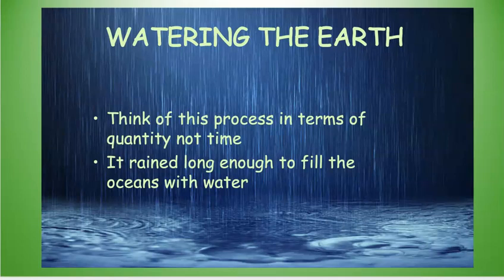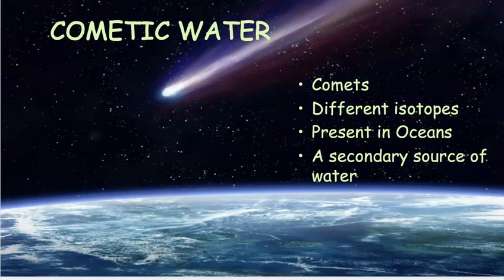Investigating the Earth Pt 8 F22